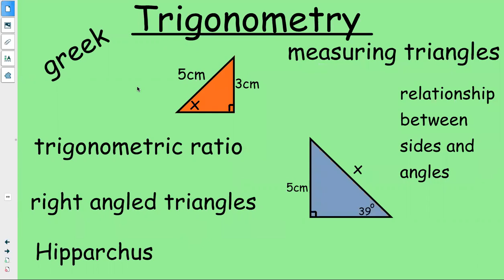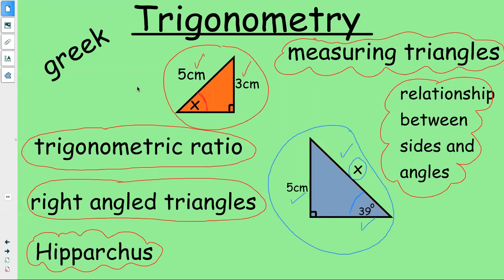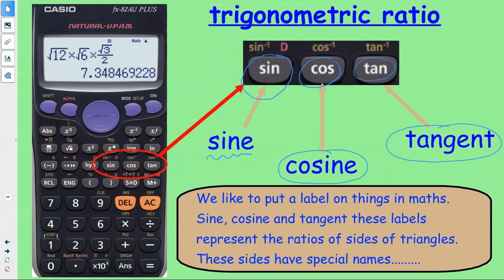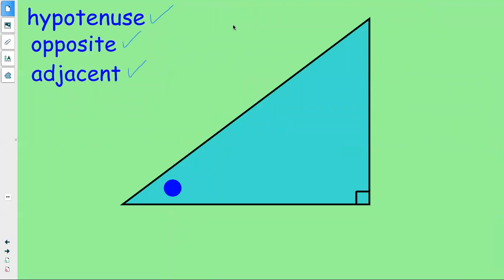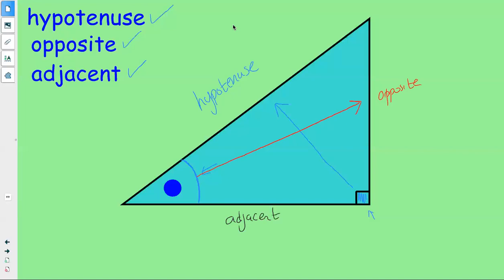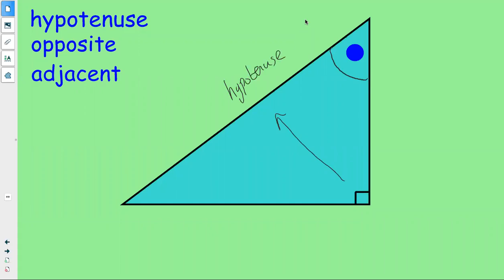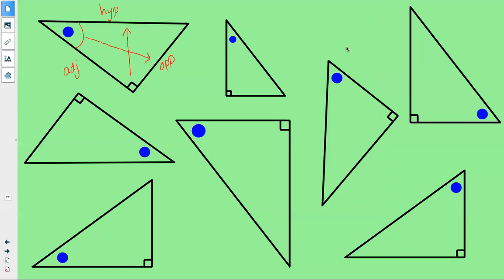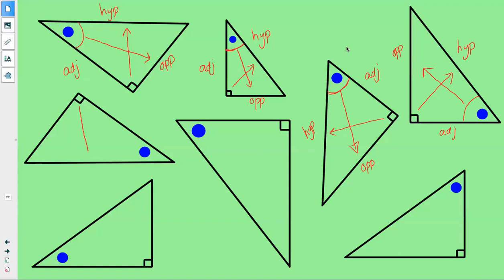TRIGONOMETRY 1 LESSON 1: Introduction and labelling the sides. NATIONAL 4 MATHS. S1 S2 S3 S4